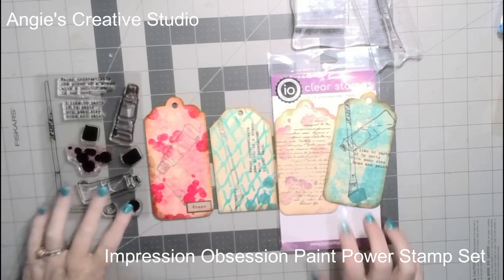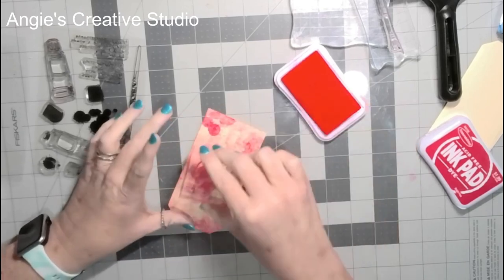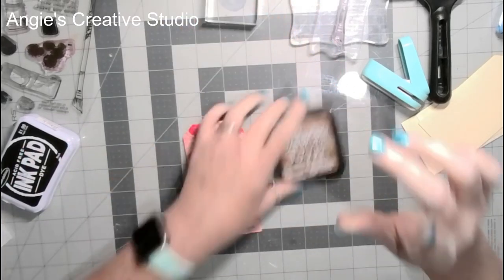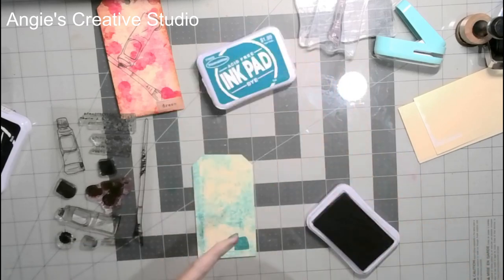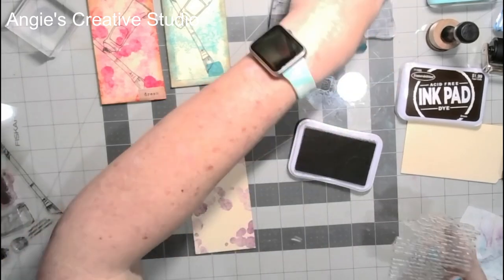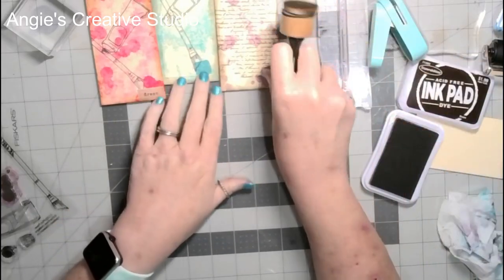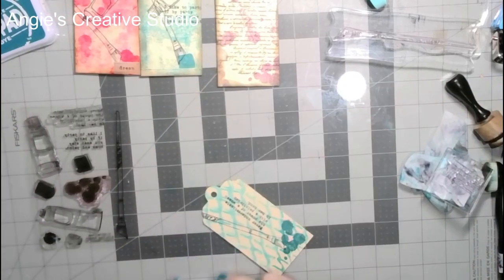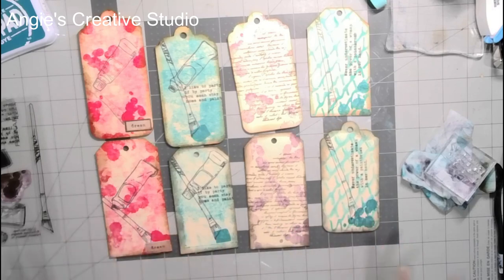Tags for Junk Journaling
Love,
Angie